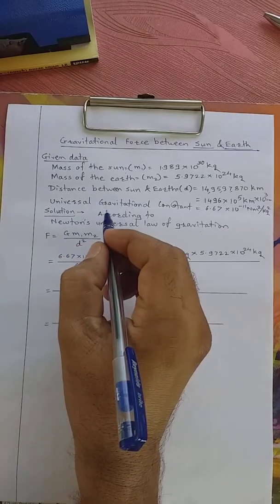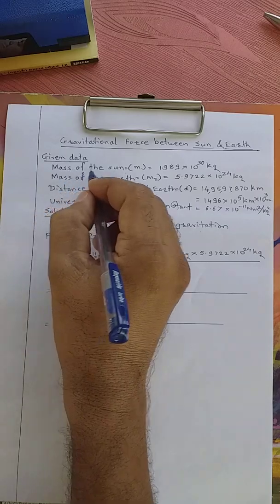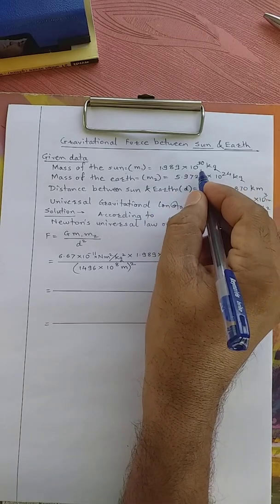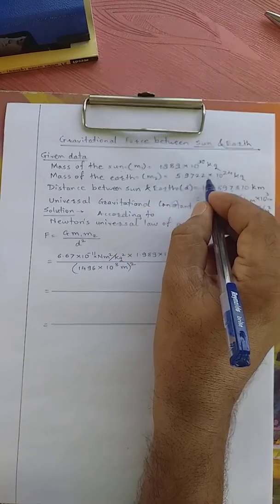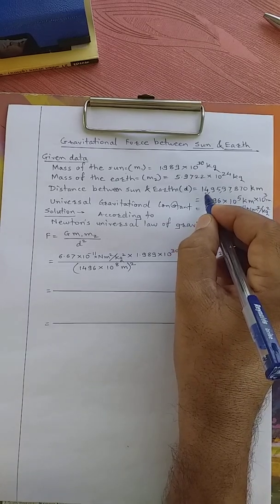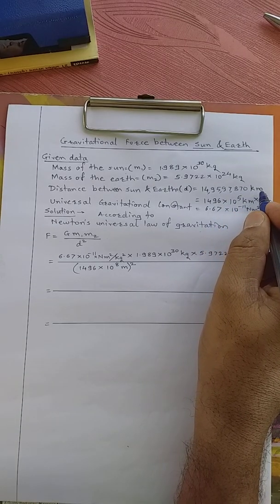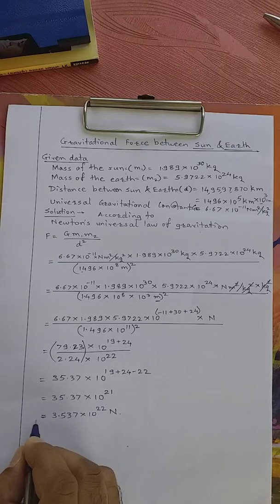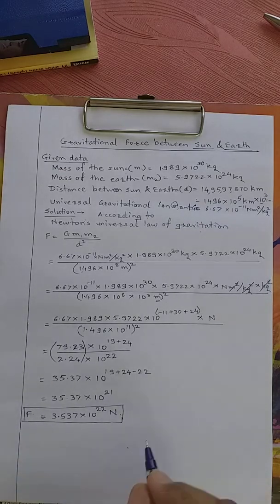Finding Gravitational force between the Sun and Earth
Explained by Bharat Savalwade